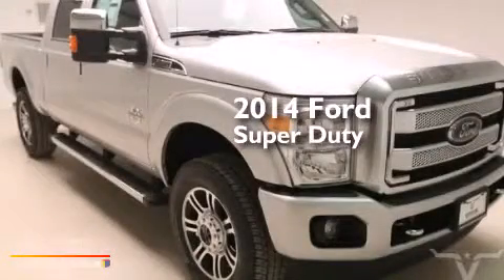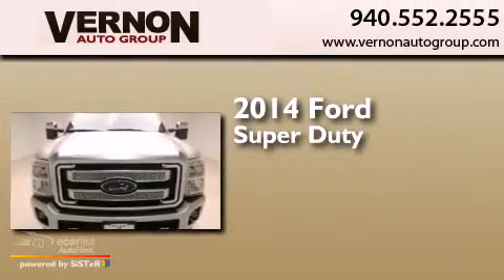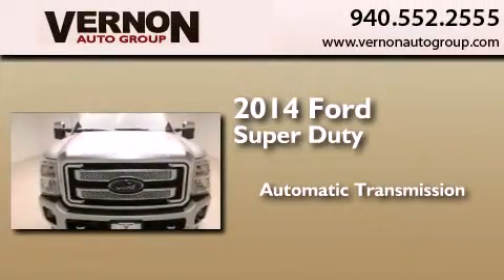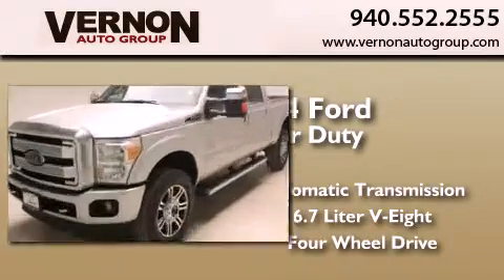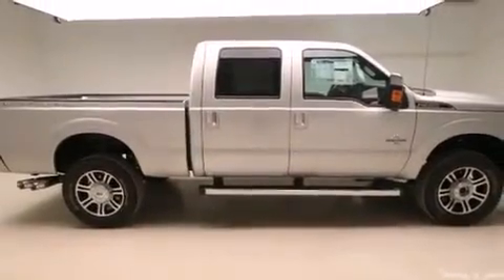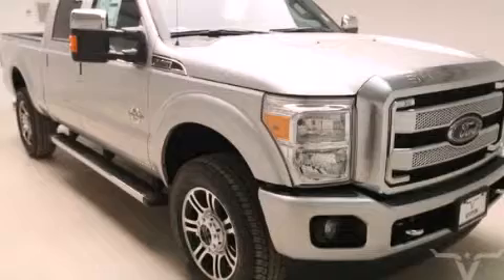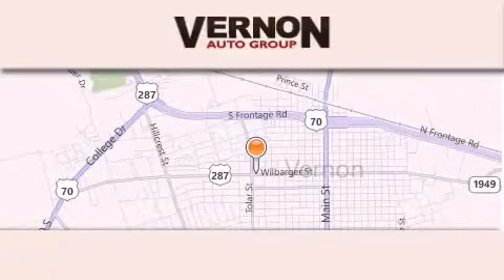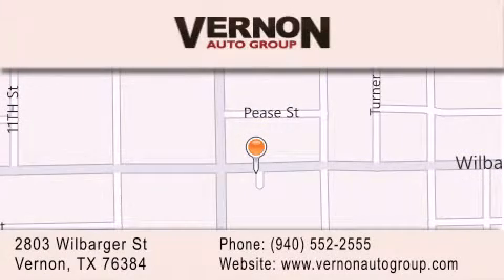2014 Ford Super Duty Vernon TX 76384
We have been honored to serve the Vernon TX area , we promise that your experience at our dealership will exceed your expectations ! Year : 2014 Make : Ford Model : Super Duty Engine : 6.7L 4-Valve Power Stroke Diesel V8 B20 Engine Trans . : Automatic Exterior : Silver Interior : Black Vernon Auto Group 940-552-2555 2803 Wilbarger St Vernon , TX 76384